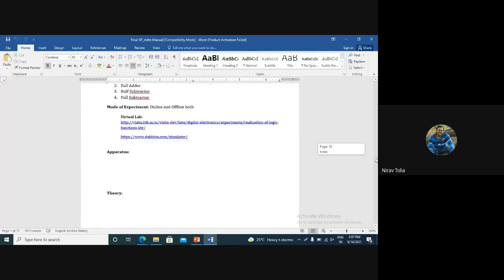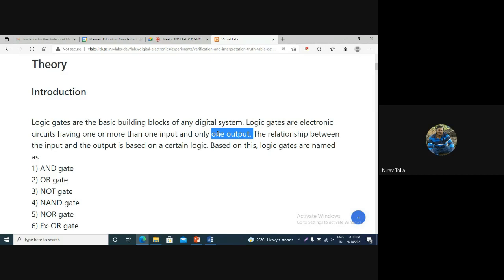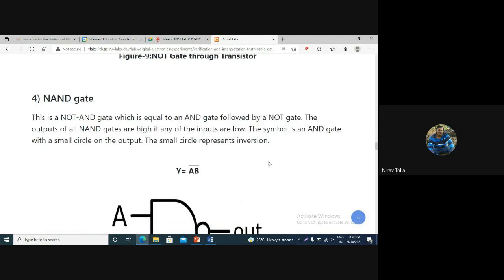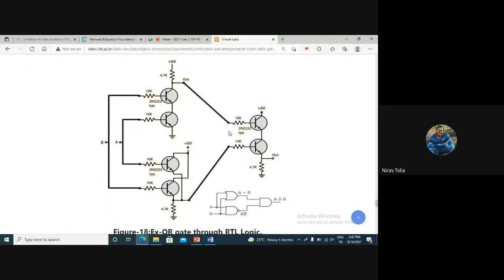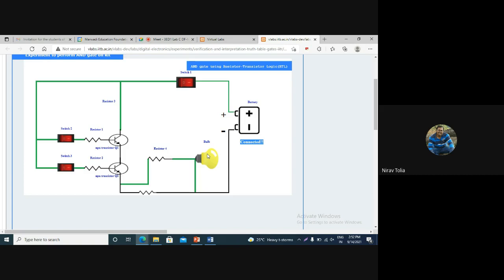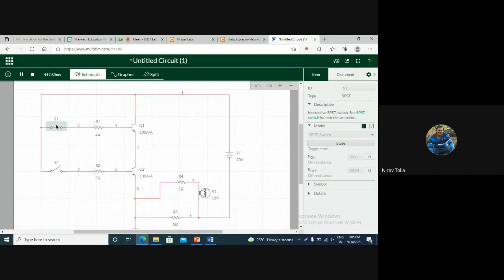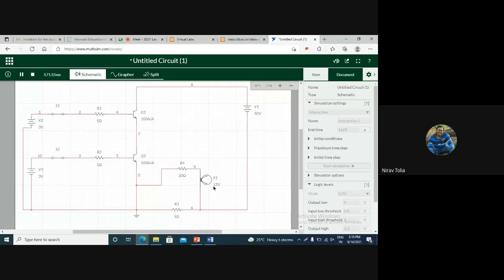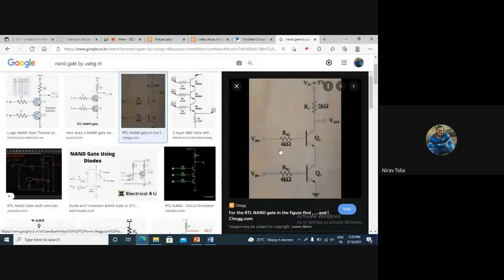3ED1C DF NT EXP 2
Realization of logic gates by using diode and transistors.